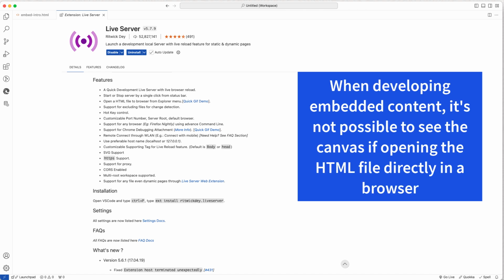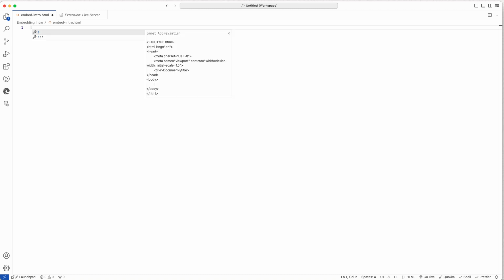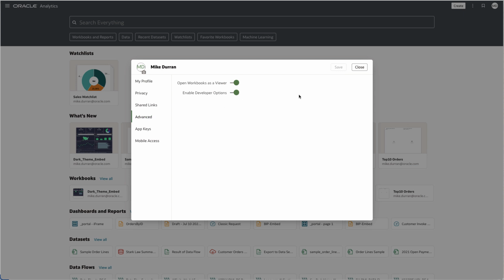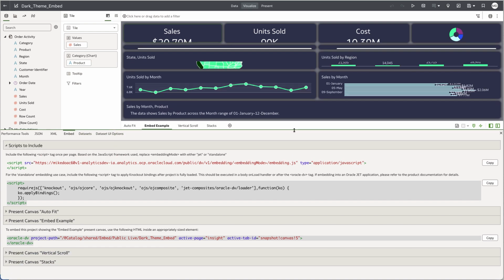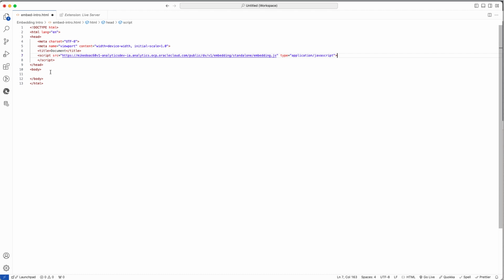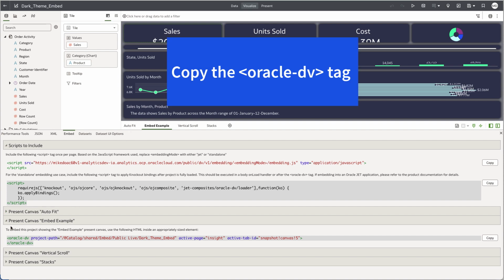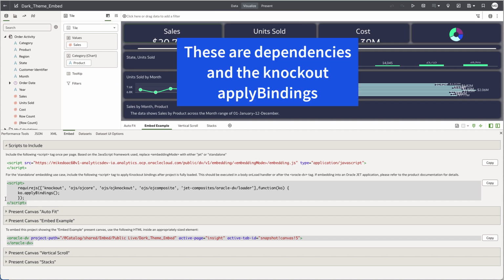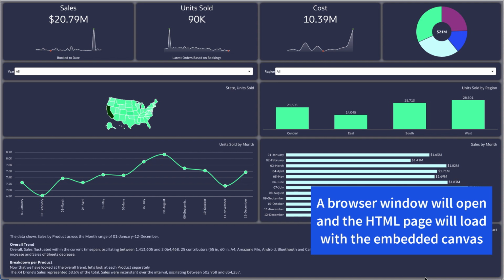Get Started Embedding Oracle Analytics